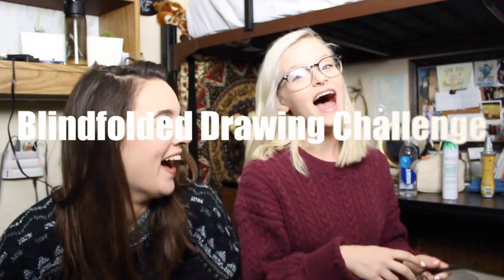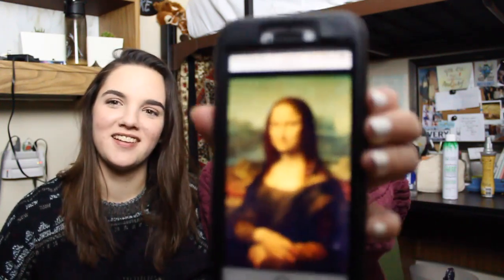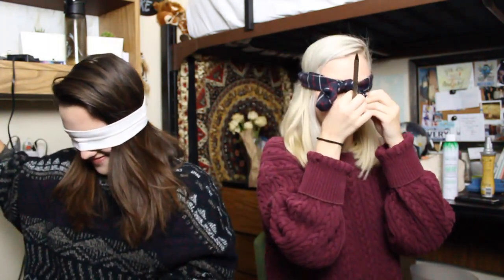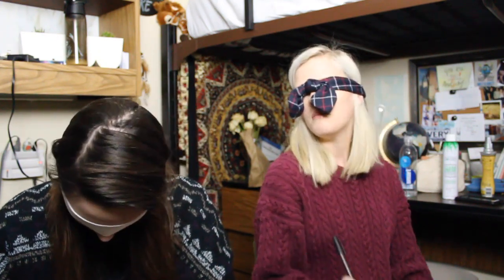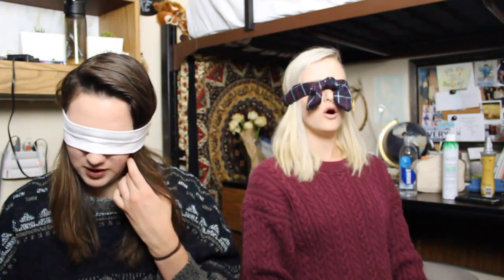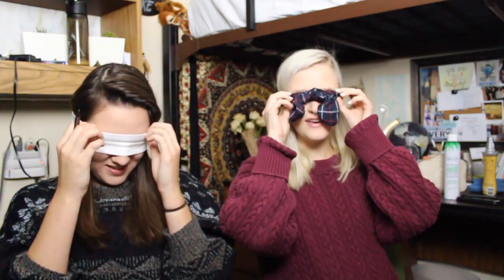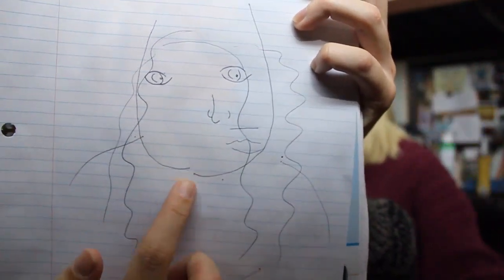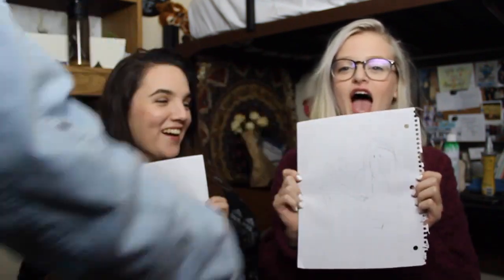Blindfolded Drawing Challenge | Avery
This is way harder than it looks.